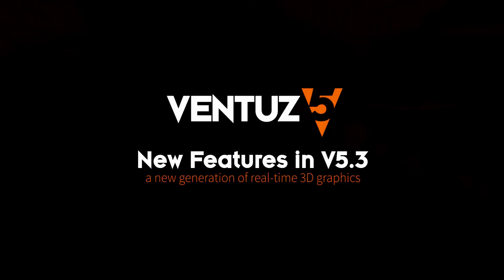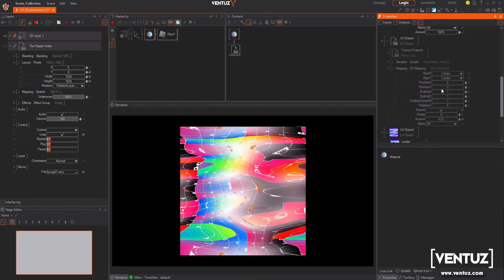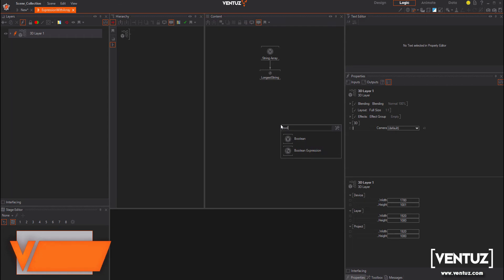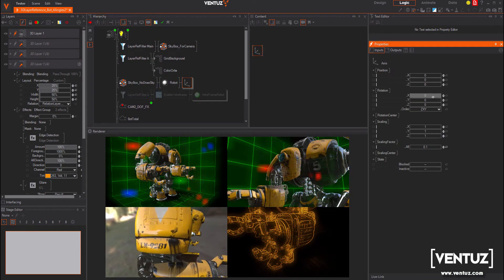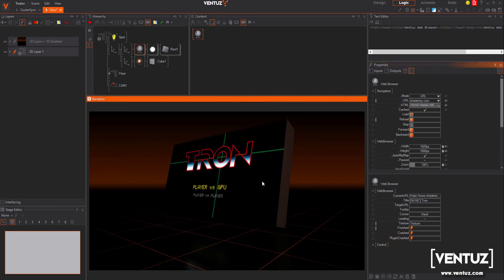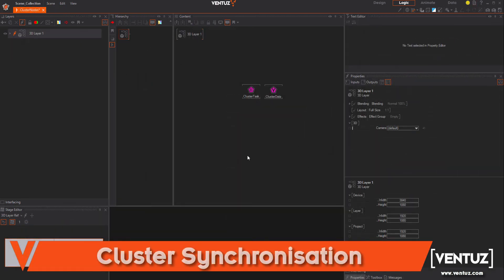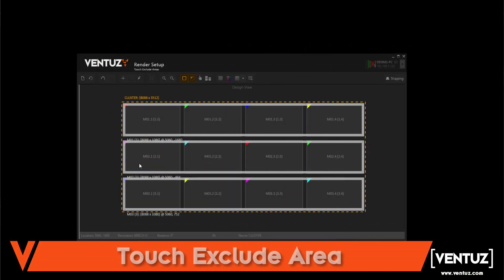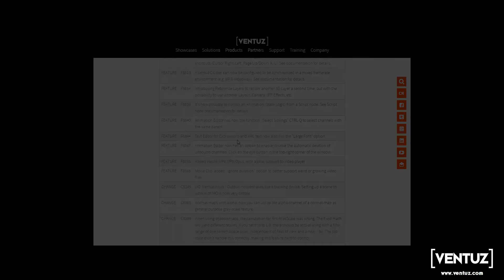Ventuz 5.3: What's new!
Discover all the new features in Ventuz 5.3 release: UV Texture Distortion, 3D Layer References, String Expressions and much more.